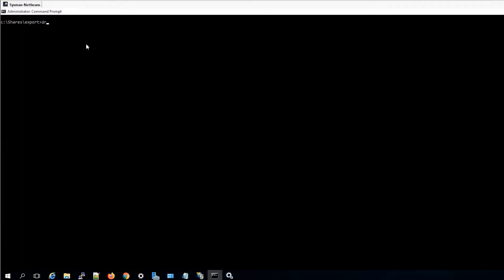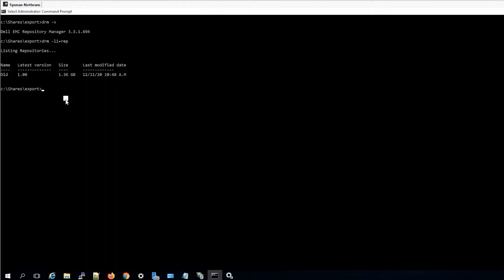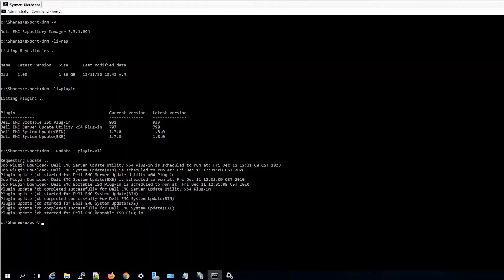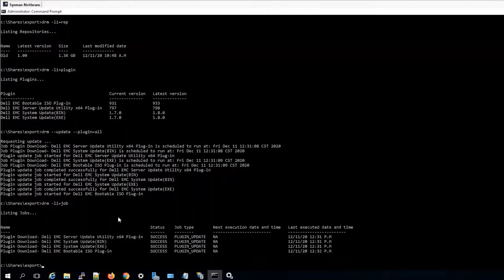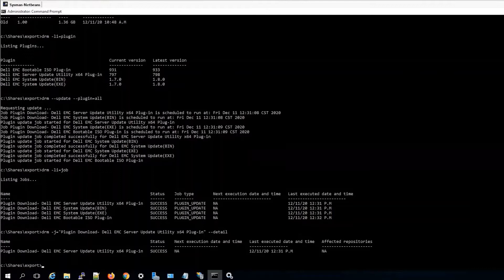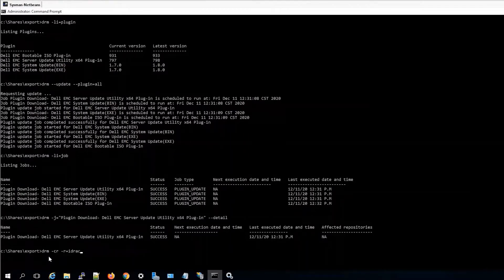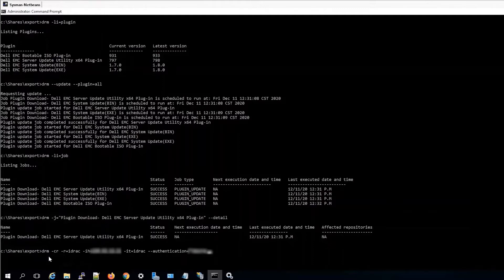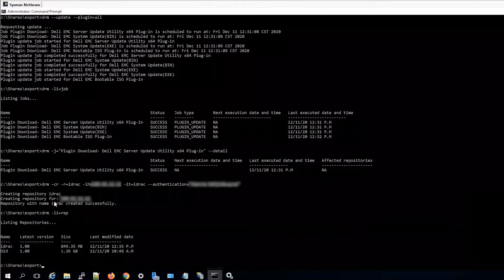Command Line basics in Dell EMC Repository Manager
Learn to use DRM via the Command Line Interface (DRM). This is a basic tutorial on creating, listening and configuring repositories via the CLI.